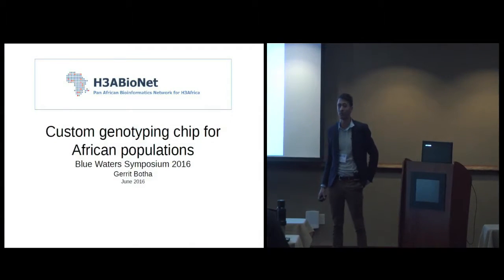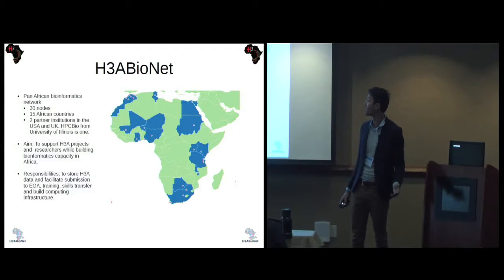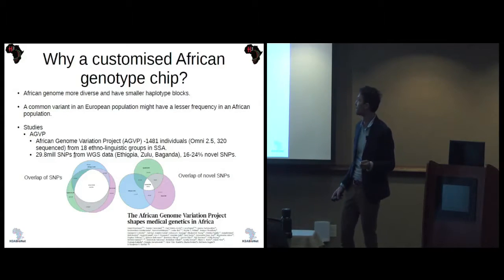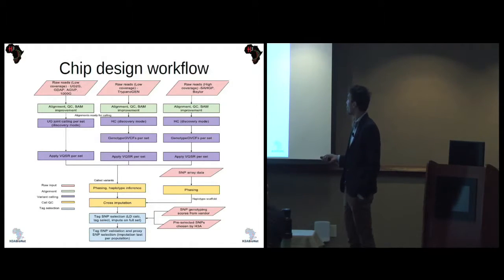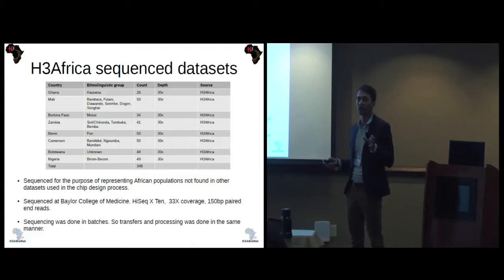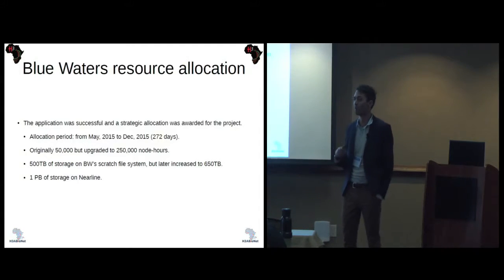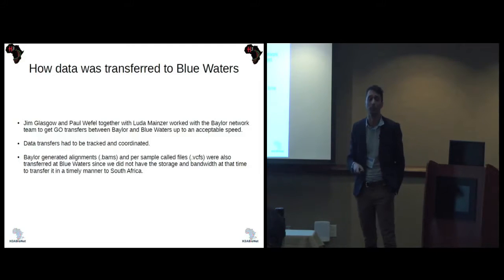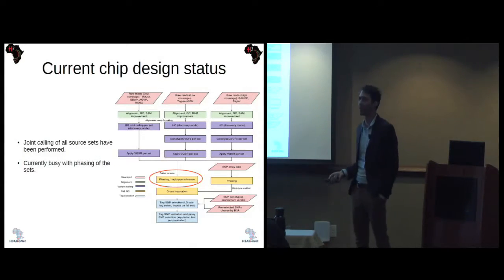Custom Genotyping Chip for African Populations -- Gerrit Botha, University of Cape Town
This computational project aimed to produce genomic variant calls for the design of a cost-effective genotyping chip that would capture the genetic diversity in populations of African origin, including African-Americans.

This work will enable the identification of genetic variation specific to African populations, which will help better understand the links between genotype and disease in people of African origin, and thus extend the principles of personalized medicine to these underserved populations. It will also permit deeper study of African genetic diversity, which will bring important insights into the history and evolution of humans in general.

We also demonstrated, in a production-grade project, the capability of Blue Waters to conduct high-throughput analysis of human genomes. Lots of benchmarking data were collected, and the computational workflow was hardened with many quality control steps to ensure delivery of correct results. The code is posted on GitHub, to be shared with the community.